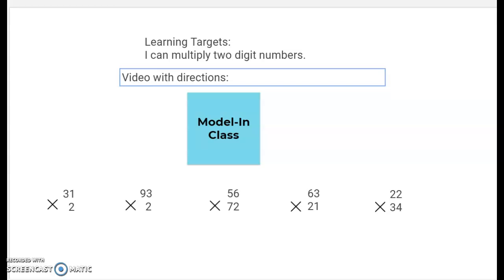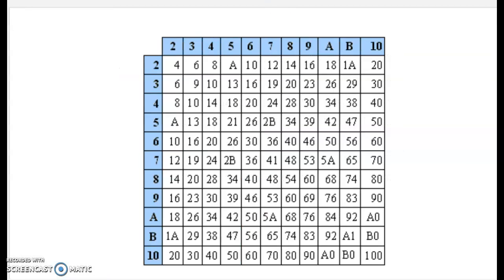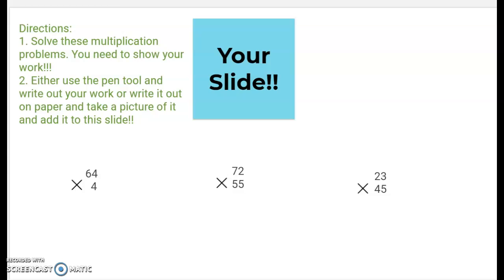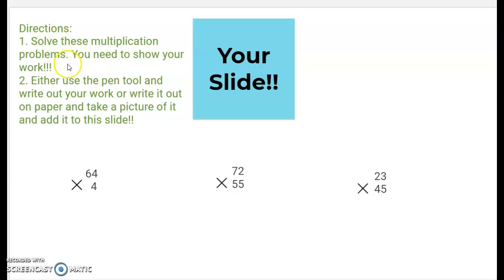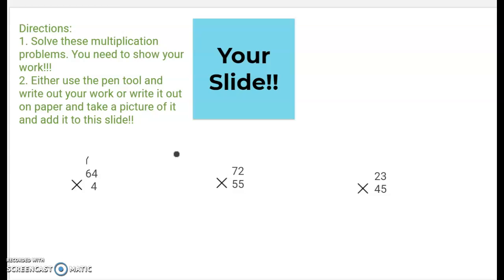Multiplication with 2 digit numbers